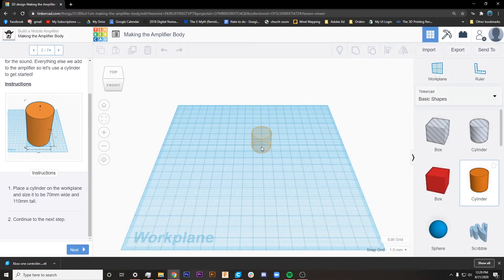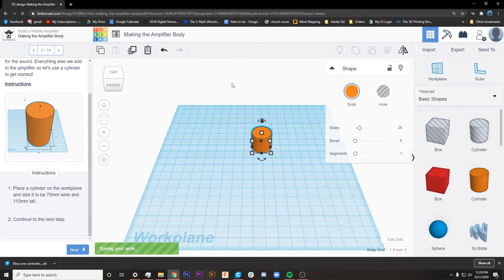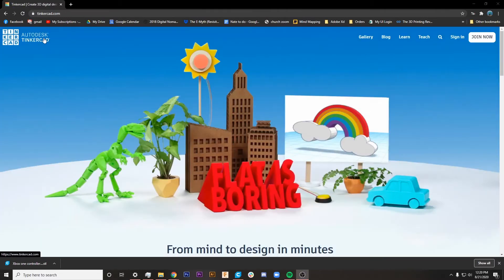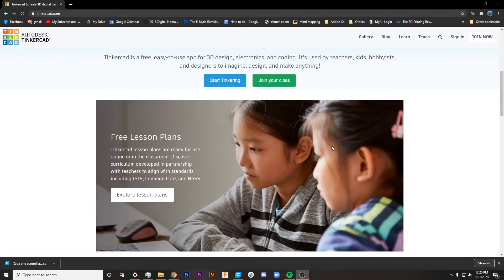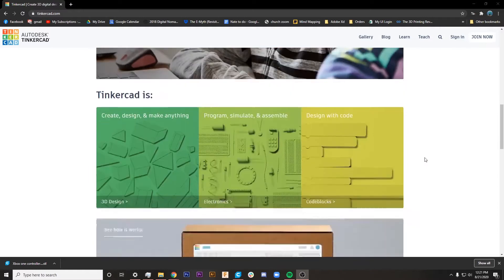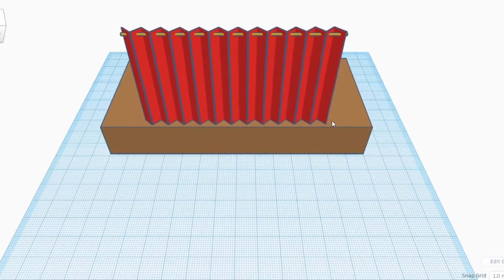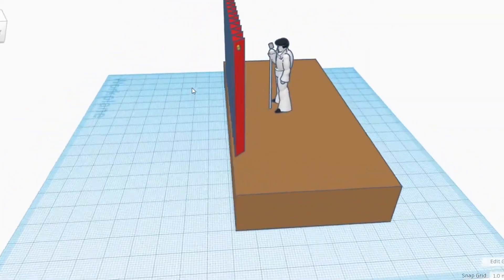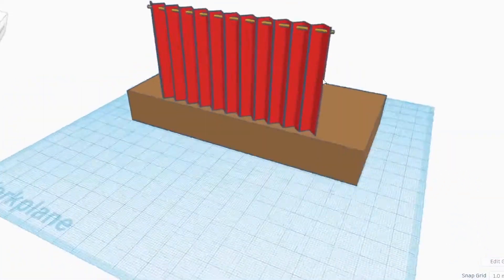Best FREE 3D Printing Software for Beginners for 2022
In this video we cover 3 Free opensource solution to create 3d models to help you get started with 3D printing using an Ender3. These are my top 3 picks for best free 3D Design software for 2020 for anyone getting started in 3D Design, CAD, Organic Modelling.

9/20 title tags description
10/6 title tags slight adjustment